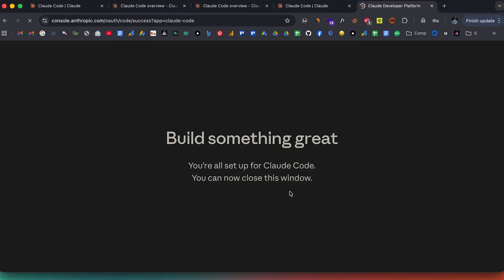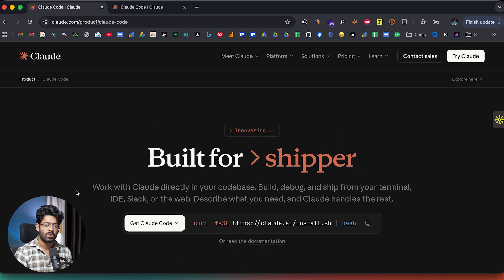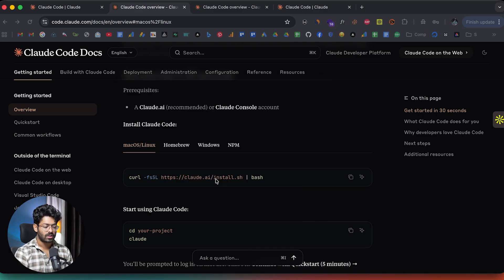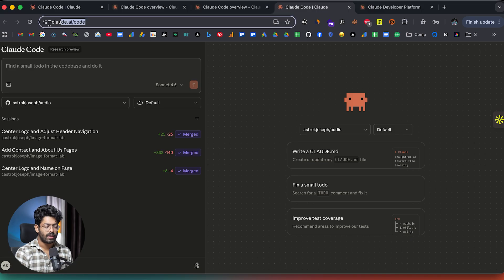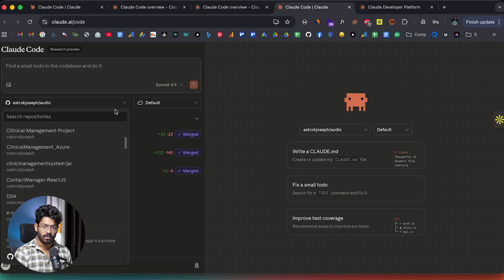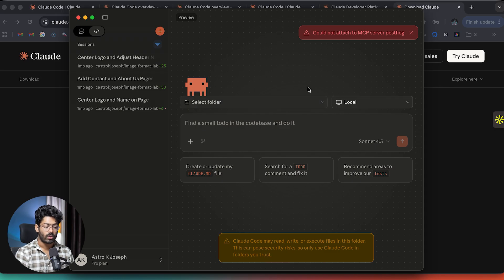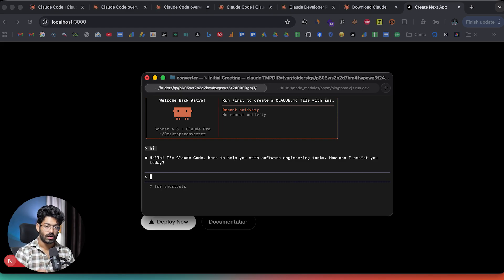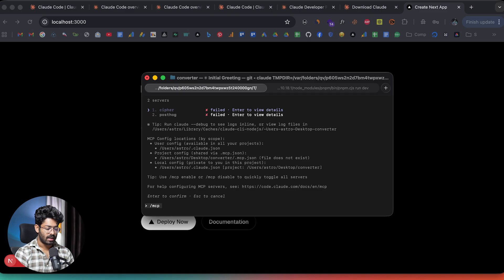Master Claude Code in 15 Minutes - Beginner's Guide (CLI, Web & App)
In this video, you will learn how to use Claude Code to build anything!
Go from a beginner to a pro in less than 15 minutes. I will explain how to use Claude Code CLI, Web and App.